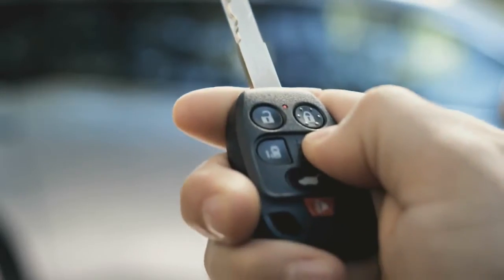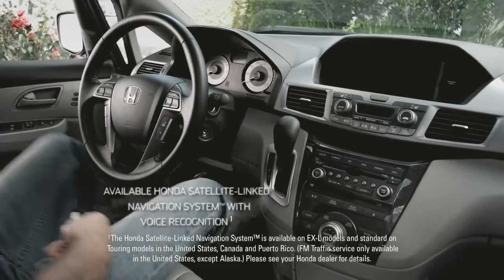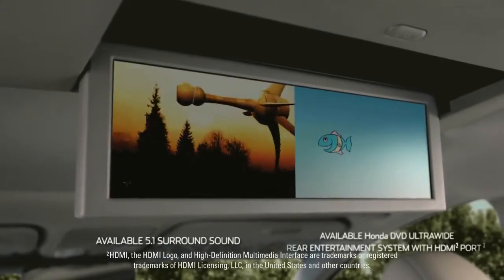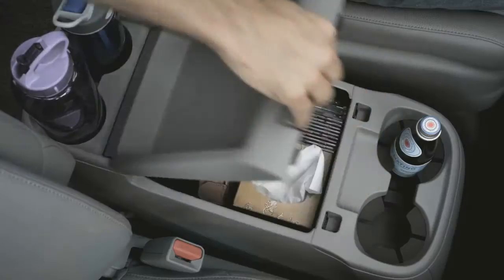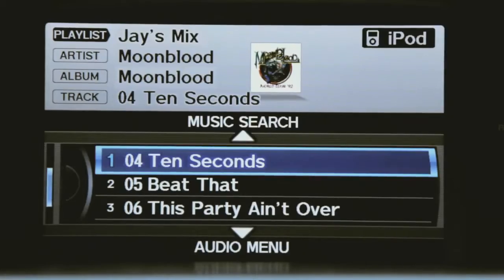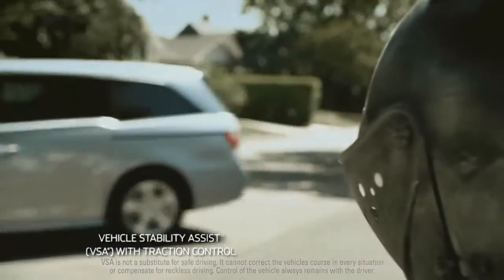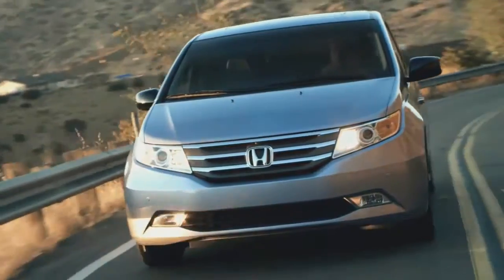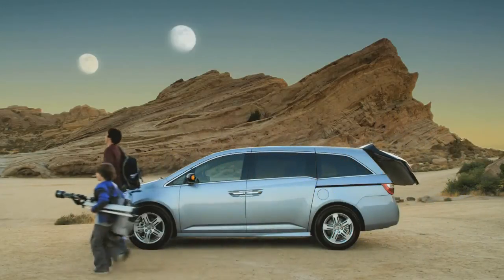2013 Honda Odyssey Tustin